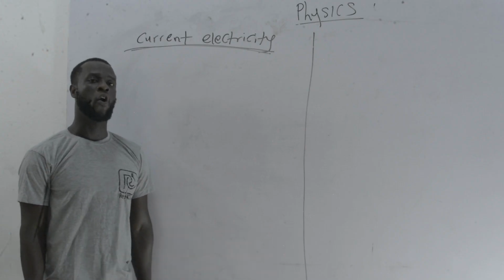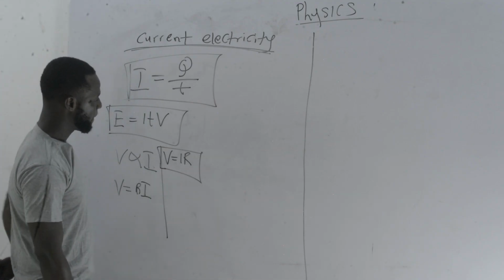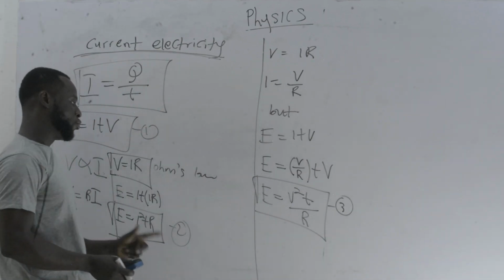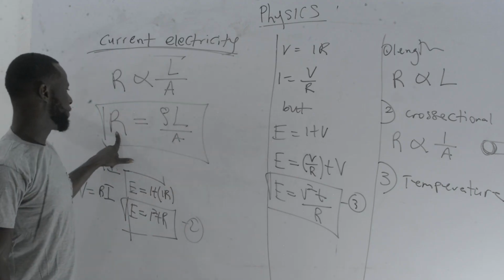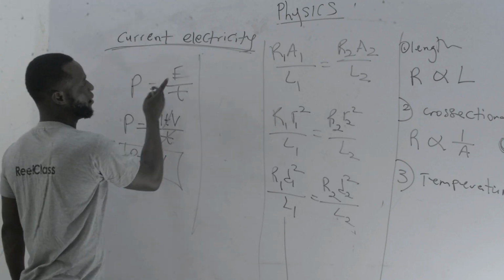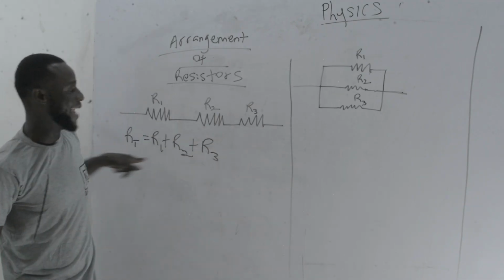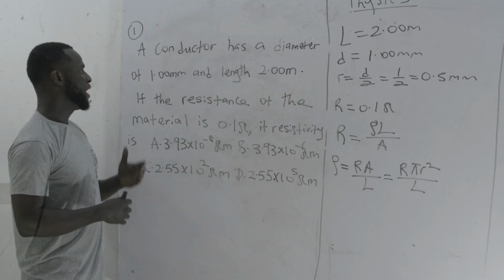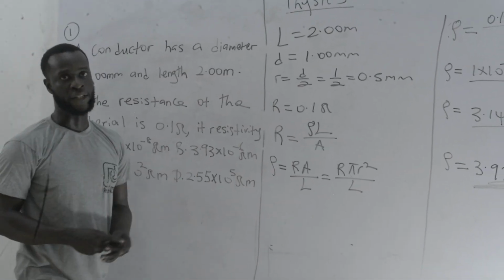Current electricity in Physics, Arrangement of Resistors and Solved Example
In this video, we explain Current Electricity in a clear and practical way, with special focus on the arrangement of resistors and how to solve related problems step by step.

You will learn:

Meaning of electric current

Ohm’s Law explained simply

Series and parallel resistor arrangements

How to calculate total resistance

How current and voltage behave in series vs parallel circuits

Worked examples and solved exam-style questions

If you find resistor calculations confusing, this lesson will help you understand the logic behind the formulas — not just memorize them.

This tutorial is ideal for students preparing for WAEC, NECO, JAMB, IGCSE, and other secondary school physics examinations where current electricity is frequently tested.